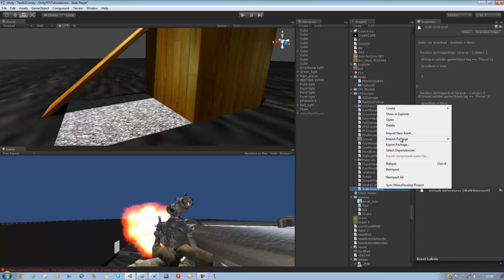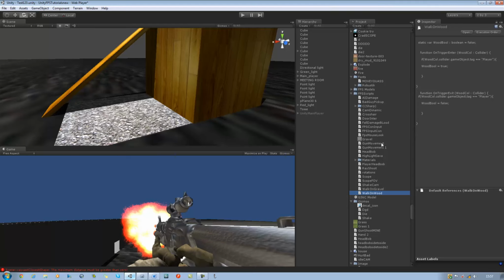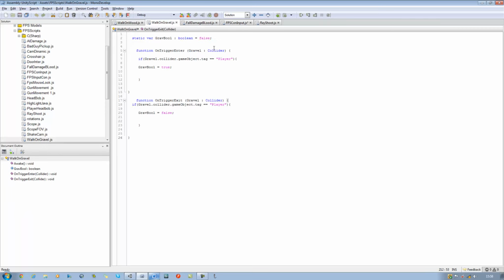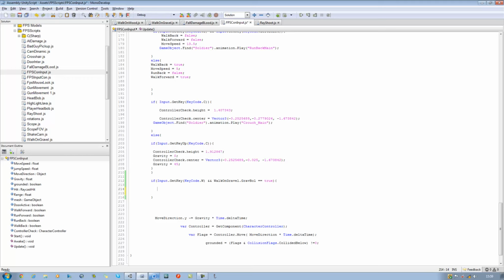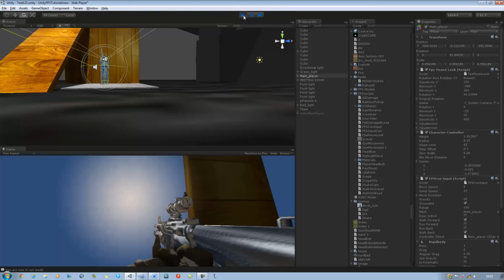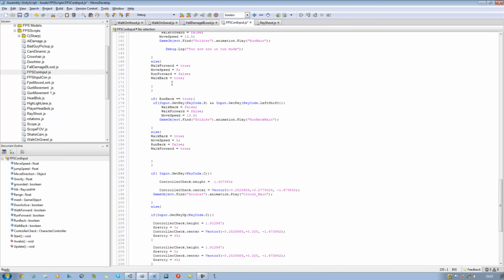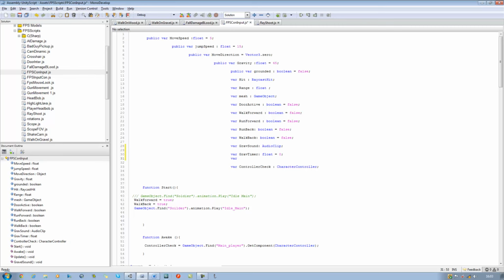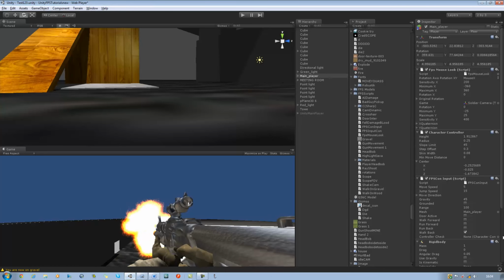044 -HyperShadeTutorials - Unity 3D Adding Player Footsteps Using Trigger (Java Scrip) Part 2 of 5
Hi guys,

This video will show you how to add player footsteps sound. This script will work when we walk on triggers the script will play sounds according to the triggers. Now please do keep in mind that this is not the final way of doing this i will be covering the something using collision.